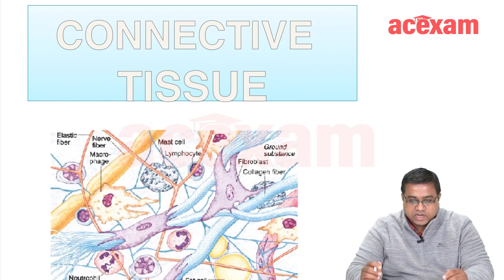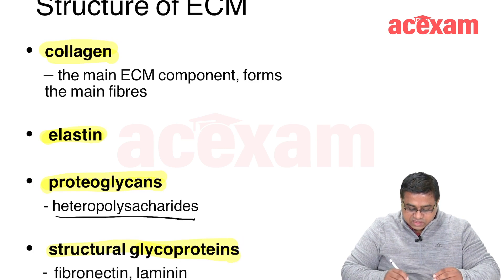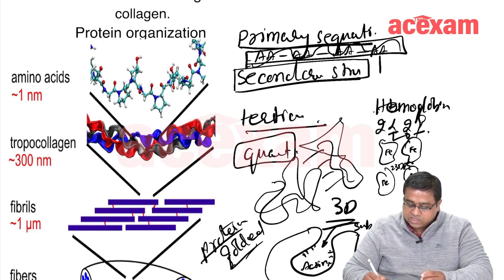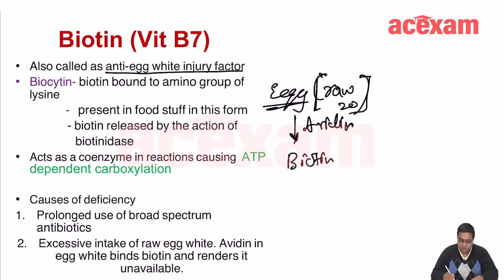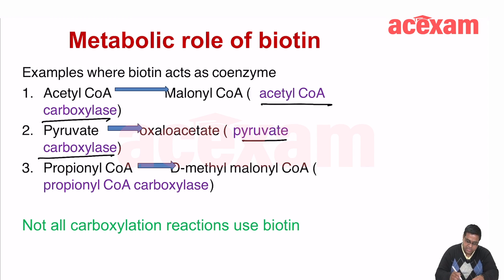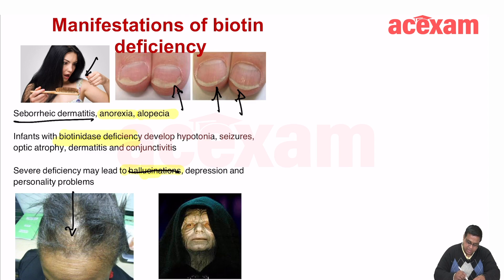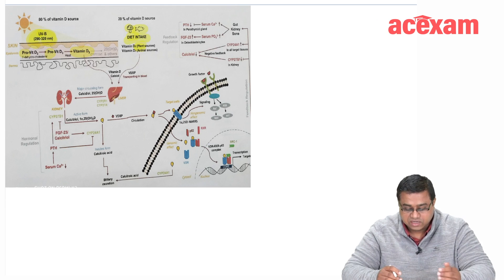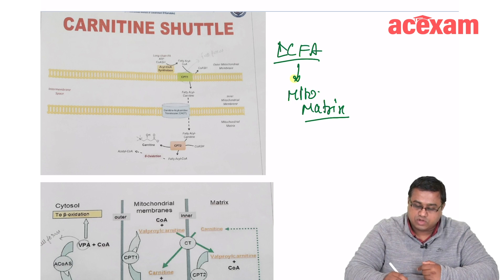Connective tissues, Vitamins, Tumor markers and Miscellaneous (Biochemistry)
An exclusive session with Dr. Srinivas

Who is He?

• MD, DNB, PhD (AIIMS-New Delhi)
• Joint Secretary for Association of Medical biochemist of India( AMBI-  Delhi Chapter), Scientific committee member and executive member for American association of Chemical chemistry (AACC- India chapter)
• 6 International publications, two under communication
• Received Best paper award for publication in Trans Stellar IJESR 2016 for “Evaluation of knowledge and attitude among first-year students towards MCQ learning”
• Member of the National academy of medical science(India chapter)

We at Acexam believe that to be the best; you need to learn from the best!

Our faculties not only rank holders in PG-NEET/FMGE exams but also successfully completed their studies from prestigious colleges like AIIMS, MAMC & PGI with numerous gold medals.

Basically, they have been there and done that.

Our ACE SQUAD of super-specialized doctors with years of teaching experience who will guide you to achieve your dreams and to be a better doctor.

15- Maulana Azad Medical College (MAMC) Toppers
4 - All India Institute Of Medical Sciences (AIIMS) Toppers
6- Post Graduate Institute of Medical Education & Research (PGI) Chandigarh Toppers

Pre-register with us now to avail the discounted price, just log & click on “Book Your Seat”

Our App will be available soon in Android & IOS